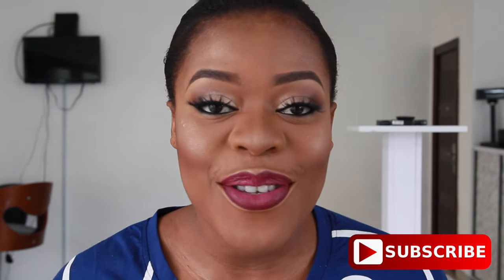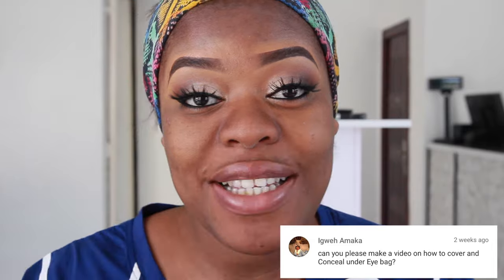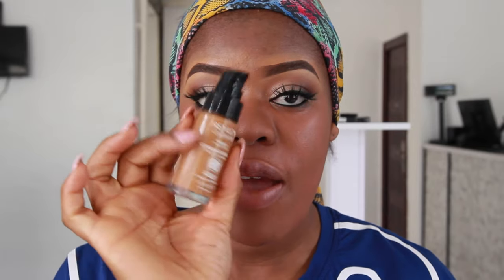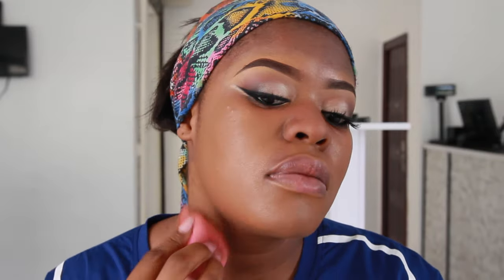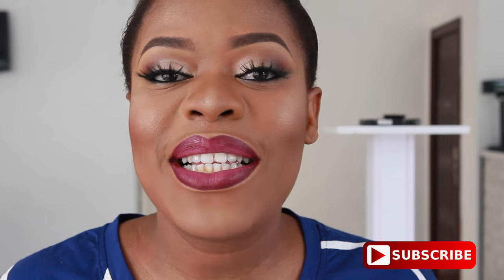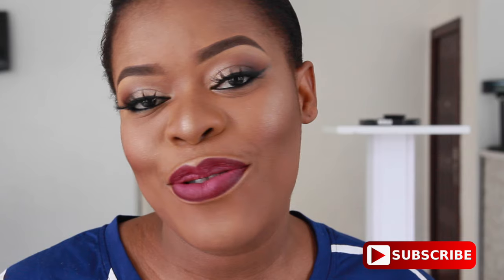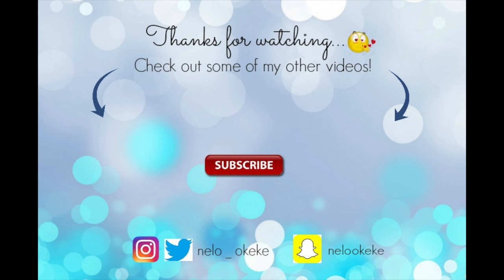HOW TO COVER ACNE SCARS AND DARK CIRCLES | NELO OKEKE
Sorry about the background noise guys i already ordered a mic just waiting for it to arrive..

 Anyway so in this video i will be showing you guys how i cover my dark circles and spots..

MY VIDEOS YOU MIGHT BE INTERESTED IN

music: Mad over you cover by mizzspice